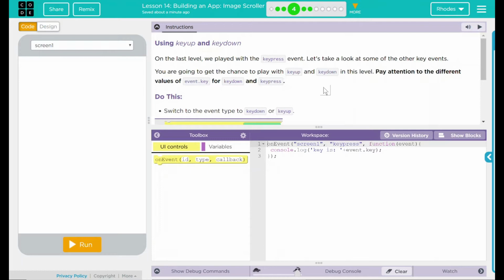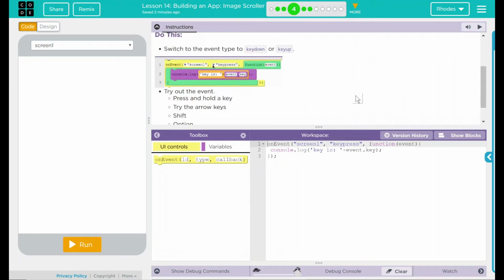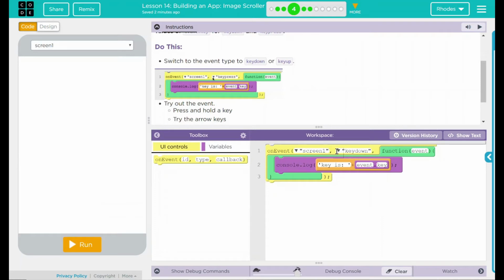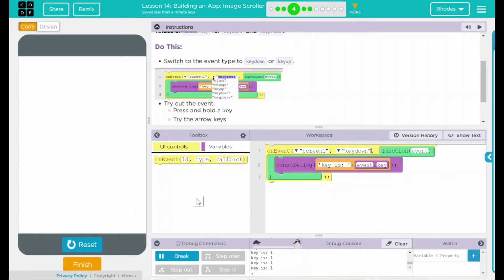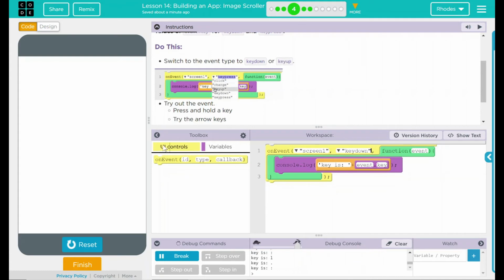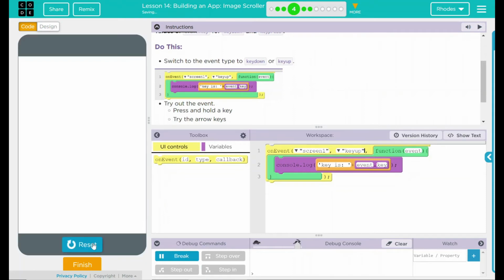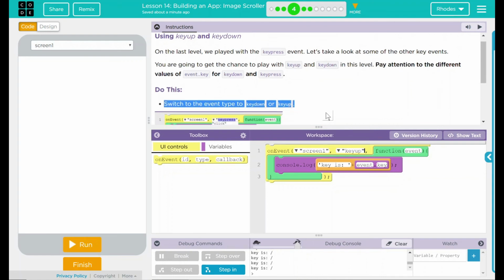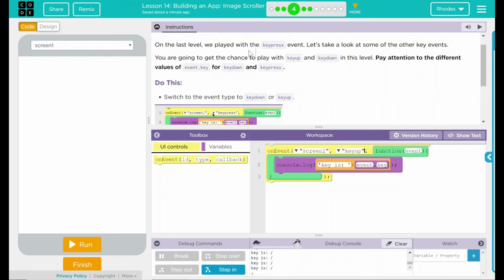Unit 5 - Lesson 14 #4: Using keyup And keydown